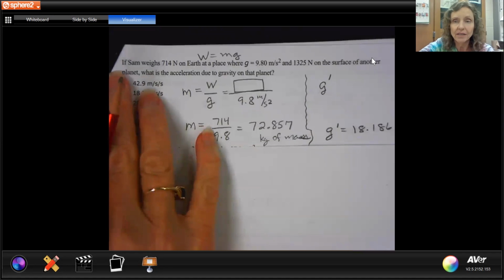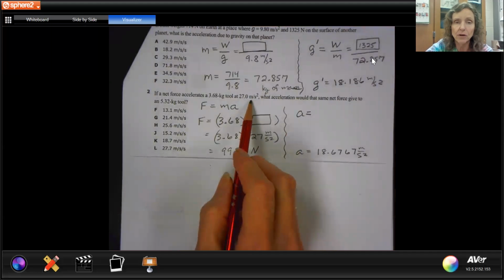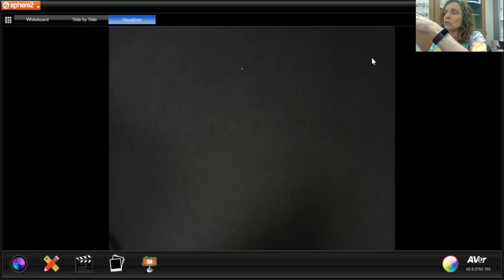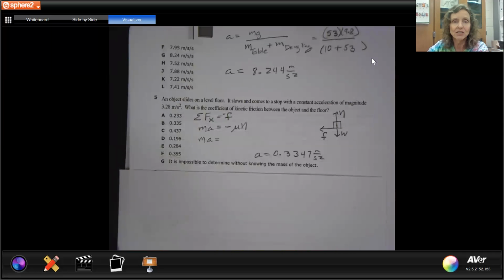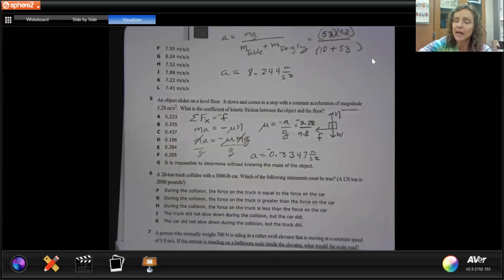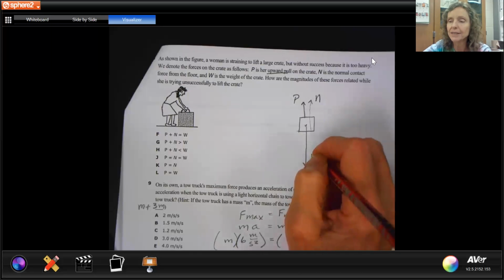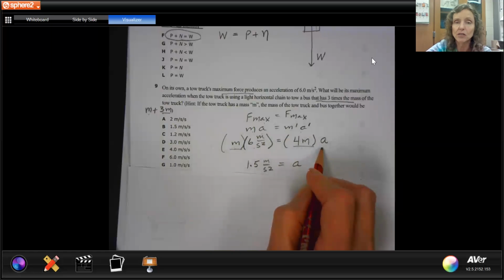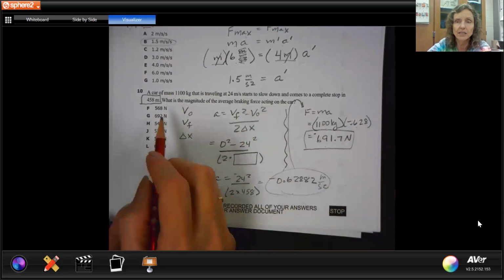KEY Force Quiz 1 but Note there were 6 versions